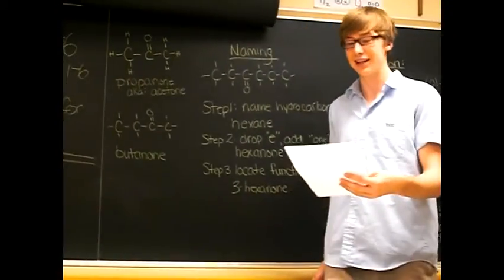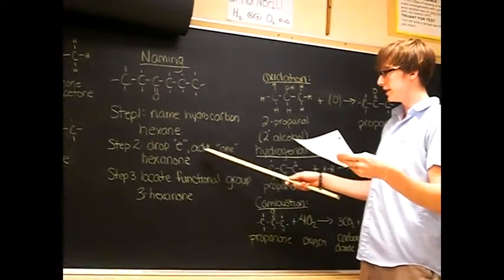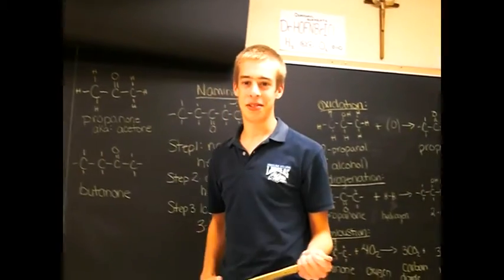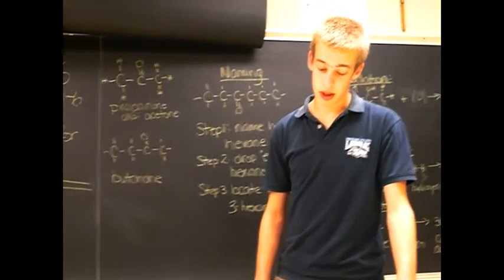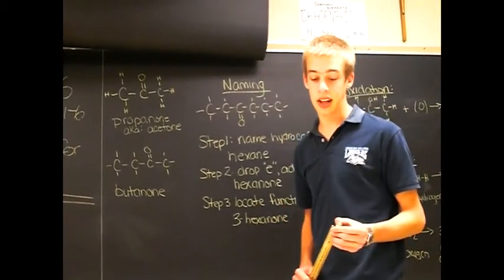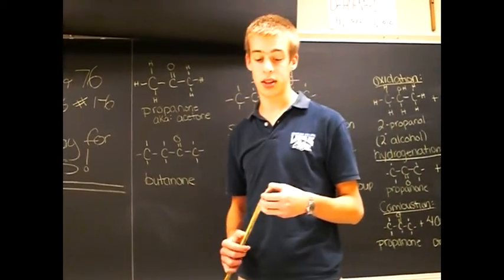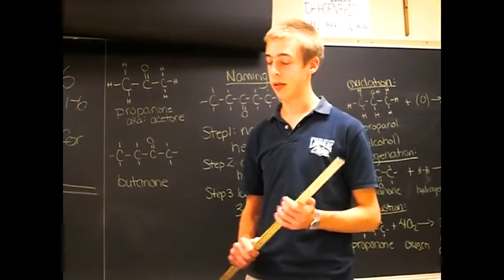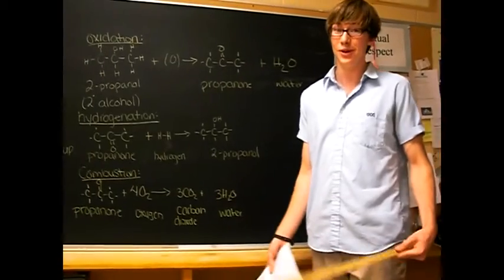Ketones - naming conventions, bonding, and production